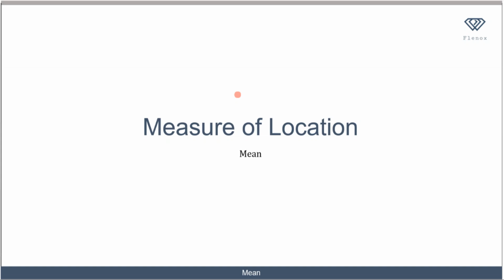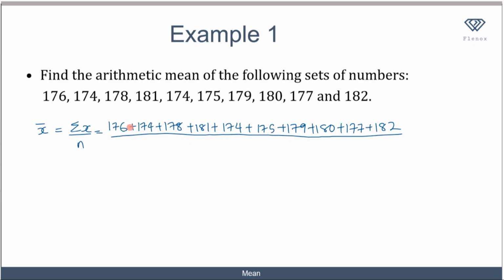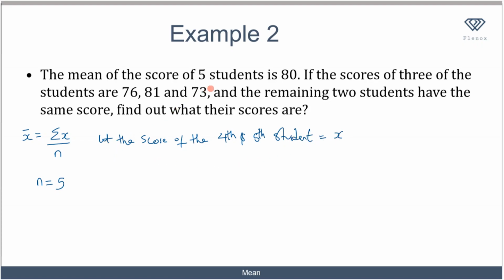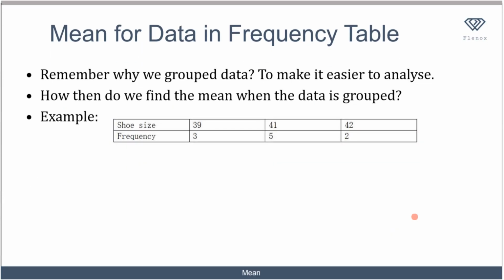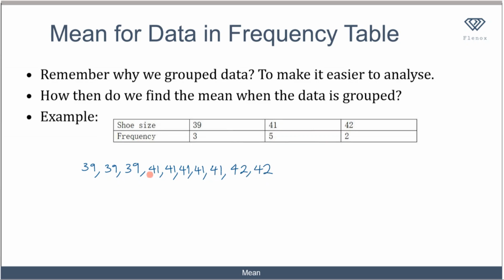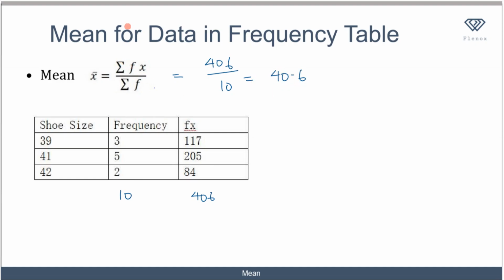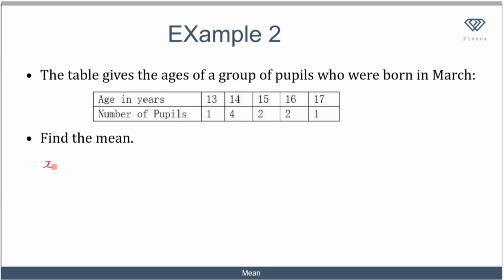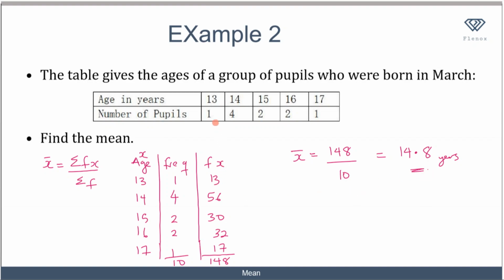2 Mean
Learn how to find the mean of a distribution